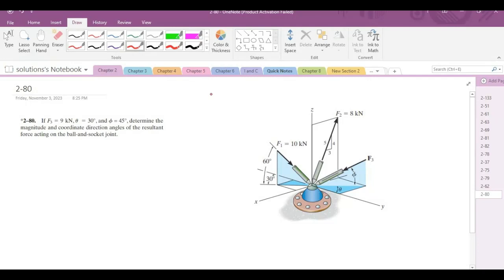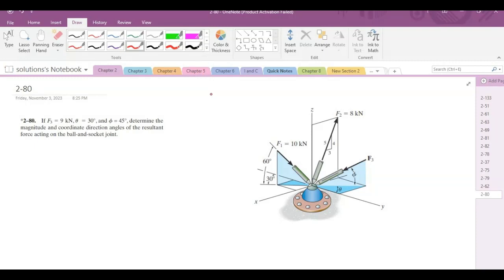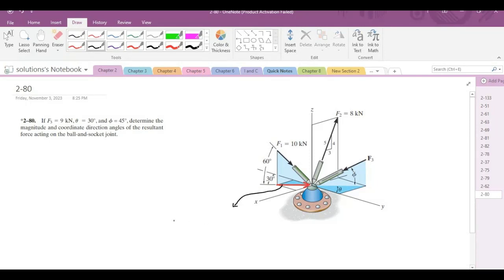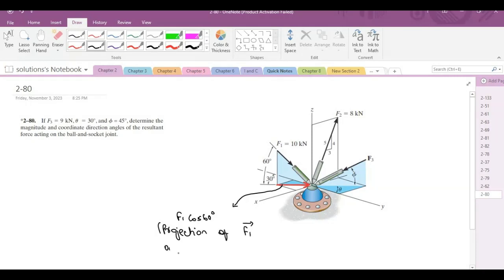2-80 hibbeler statics chapter 2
2-80 hibbeler statics chapter 2 | hibbeler statics | hibbeler

"If F3 = 9 KN, theta = 30 degrees, and phi = 45 degrees, determine the magnitude and coordinate direction angles of the resultant force acting on the ball and socket joint."

⏰ Timecodes ⏰
0:00 - Free Body Force Diagram
6:45 - Expressing the force F1 in terms of cartesian vector form
8:25 - Expressing the force F2 in terms of cartesian vector form
9:40 - Expressing the force F3 in terms of cartesian vector form
11:20 - Determining the magnitude of the resultant force
13:10 - Determining the coordinate direction angles of the resultant force